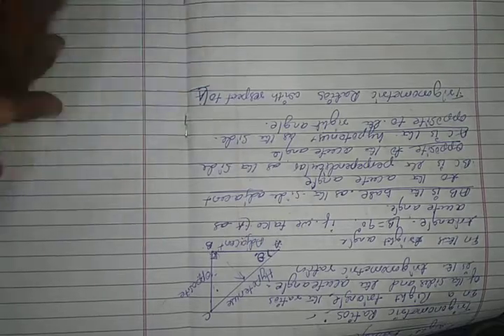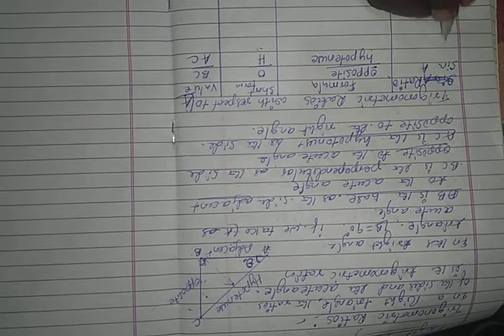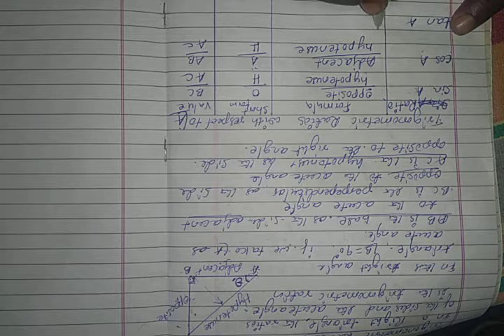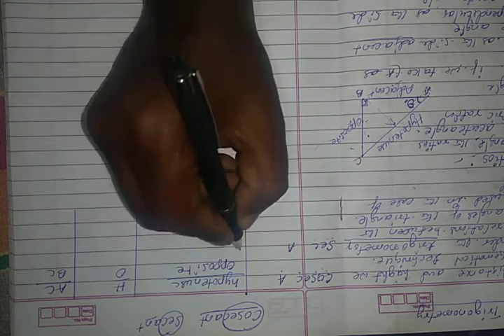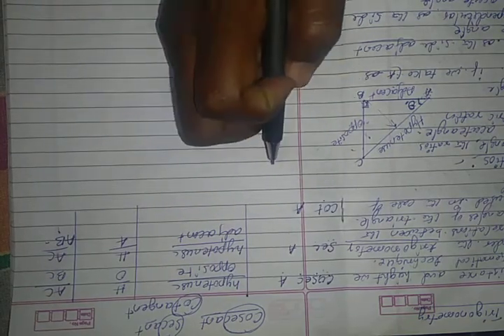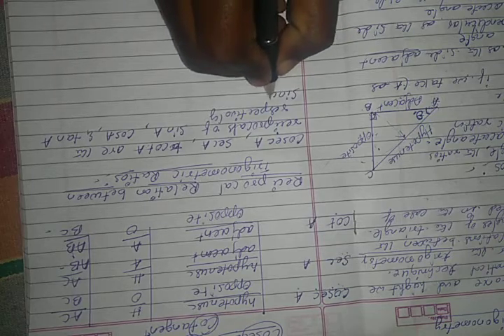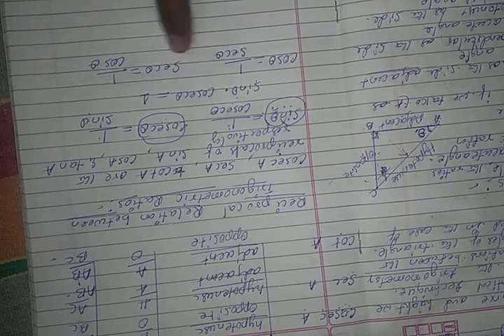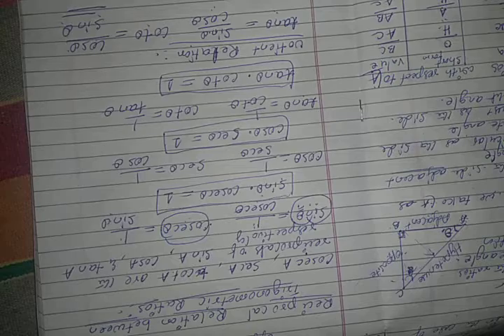CLASS X MATHEMATICS INTRODUCTION TO TRIGONOMETRY